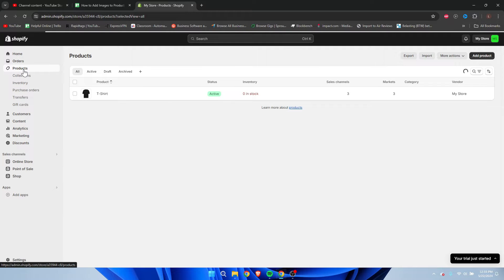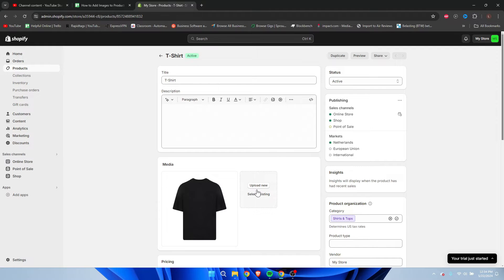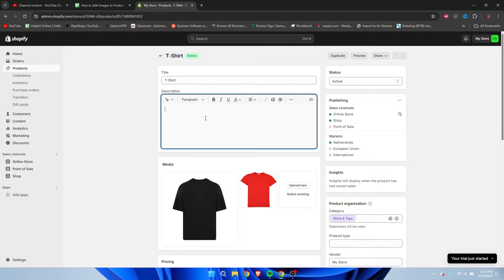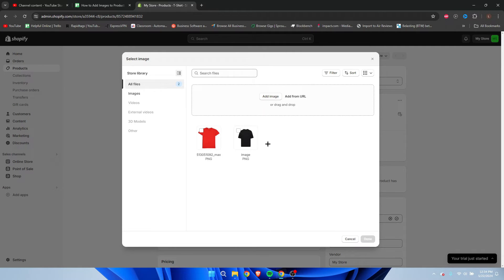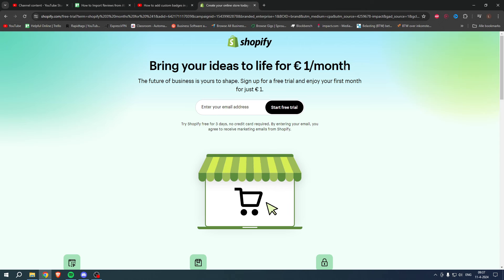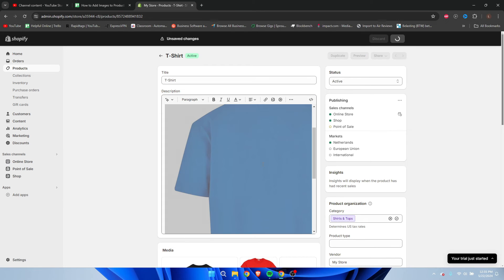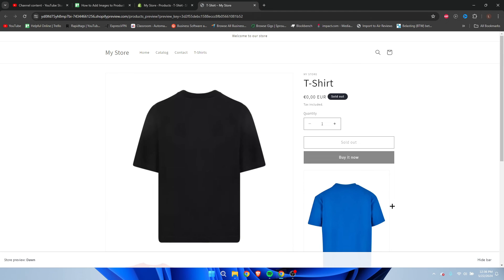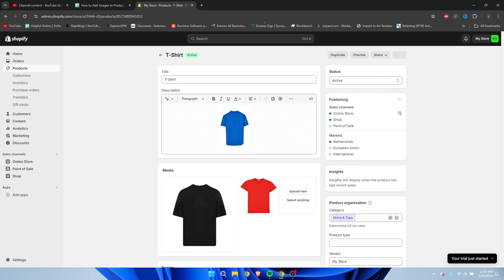How to Add Images to Product Description Shopify (2025)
In this video I show you how to Add Images to Product Description Shopify 2025

Do you want to know how to add image to product page shopify This is a step by step Shopify tutorial on how to add image to shopify product easy.